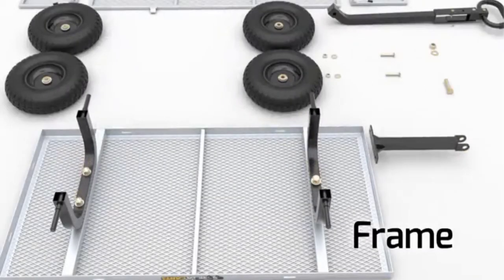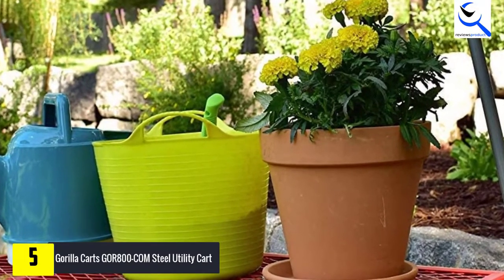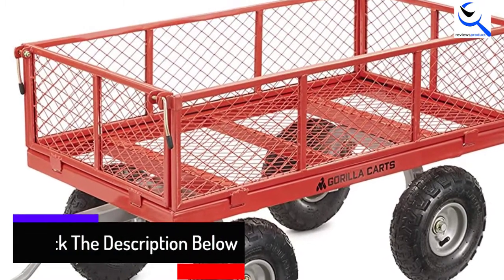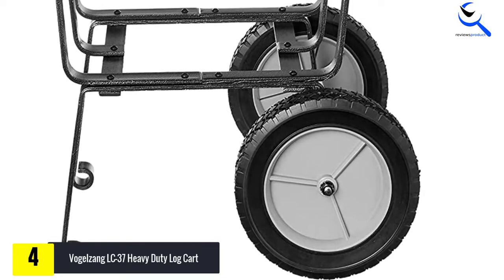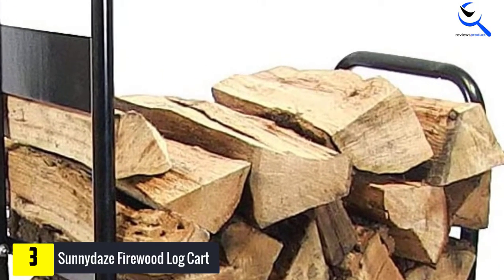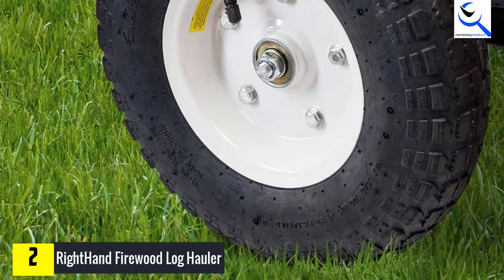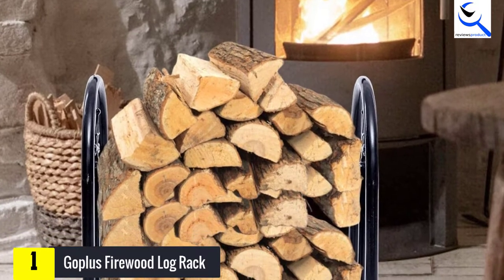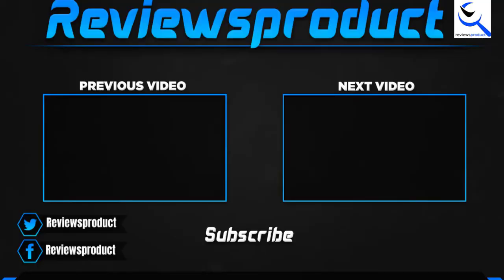Top 5 Best Firewood Cart for the Yard in 2021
☛ All The Links to Best Firewood Cart for the Yard listed in this Video:-

5. Gorilla Carts GOR800-COM Utility Cart

4. Vogelzang LC-37 Heavy Duty Log Cart

3. Sunnydaze Firewood Log Cart

2. RightHand Firewood Log Hauler

1. Goplus Firewood Log Rack

You are Searching for Best Firewood Cart for the Yard? You are in the right place for getting the valuable info on Firewood Cart for the Yard.

In this video we short listed the Top 5 Best Firewood Cart for the Yard. We create this list based on our own opinion.

We have checked each Firewood Cart for the Yard and tried to include an in-depth information of Firewood Cart for the Yard in our Video which will be sufficient to fulfill all of your demand. We recommended  Top 5  Best Firewood Cart for the Yard In this video. All of them are maintain the good quality. If you want to buy Best Firewood Cart for the Yard, we hope this list will be helpful to you.

We think you like the  Best Firewood Cart for the Yard we select for this year.

If you have any questions concerned to the Best Firewood Cart for the Yard which are listed here, please leave a comment down below and we will get back to you as soon as possible.

➥ Prime Discounted Monthly Offering
➥ Try Twitch Prime
➥ Amazon Music Unlimited
➥ Try Amazon Home Services
➥ Kindle Unlimited Membership Plans
➥ Create an Amazon Wedding Registry